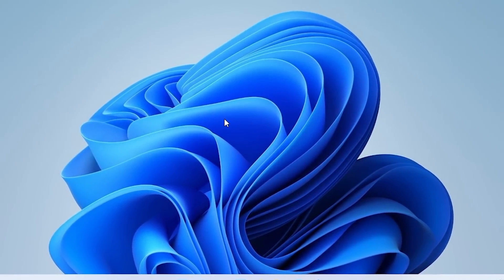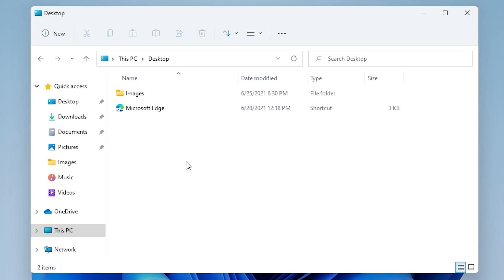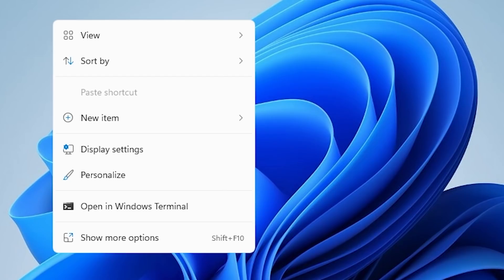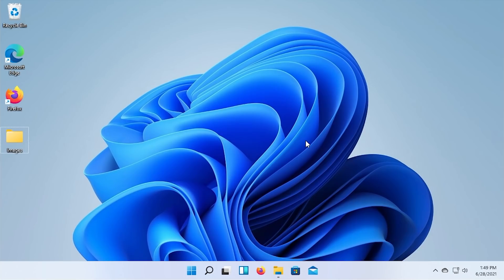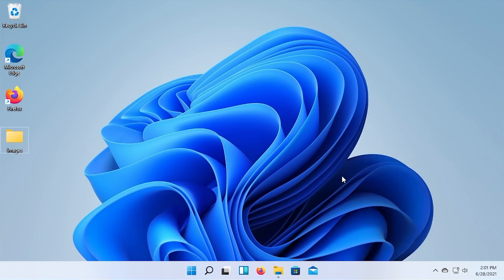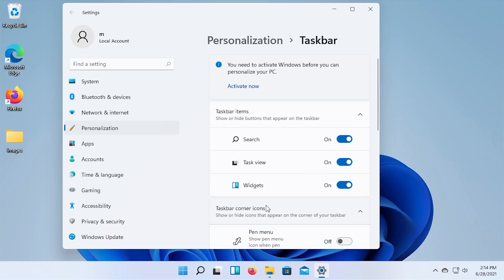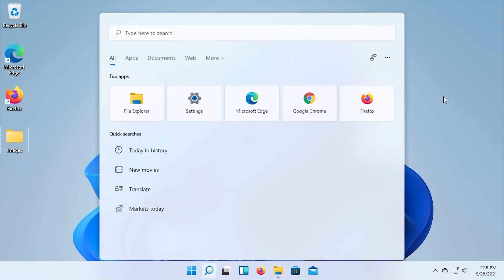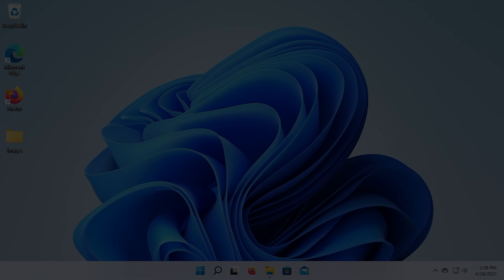The First Windows 11 Insider Build is Out - Here’s What’s New! (In-Depth Look)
Microsoft just released the very first Insider build of Windows 11! There are some things that make this build different from the leaked one, so let's talk about them!